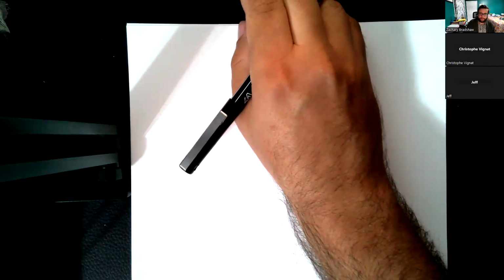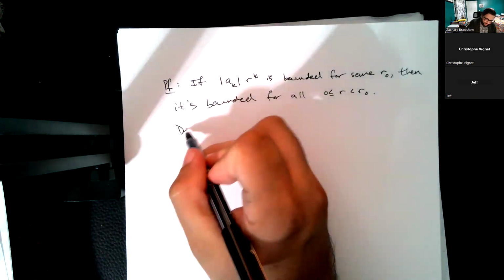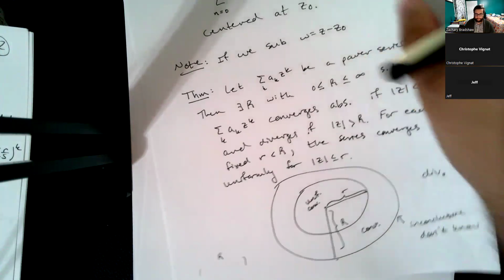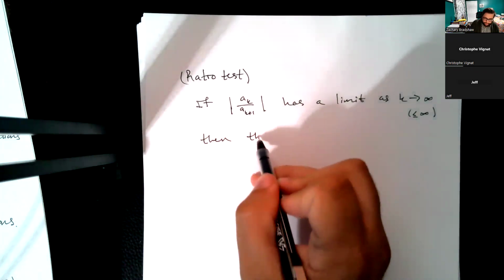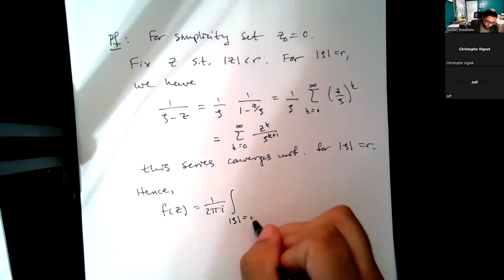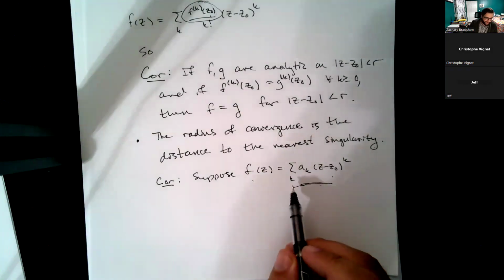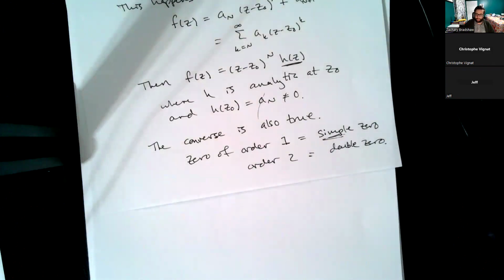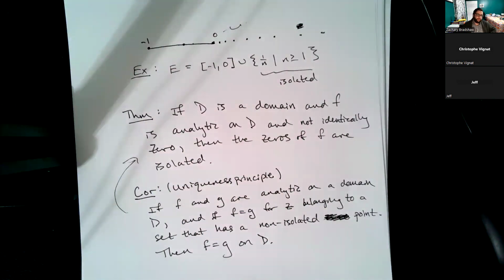Lecture 7 - Power Series Representations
Lecture 7 in the complex analysis series